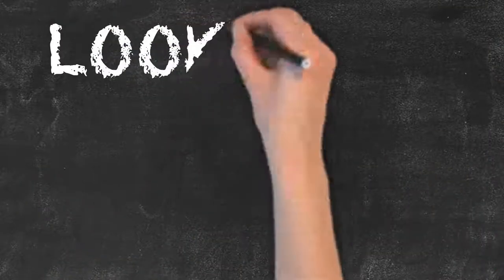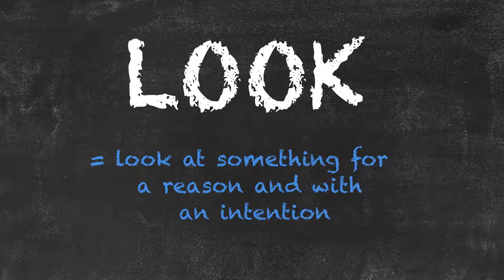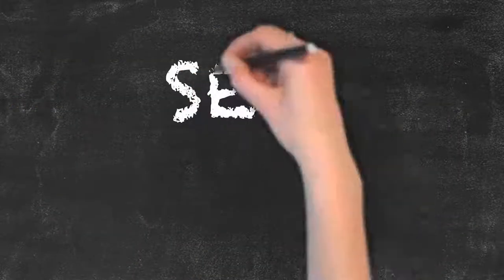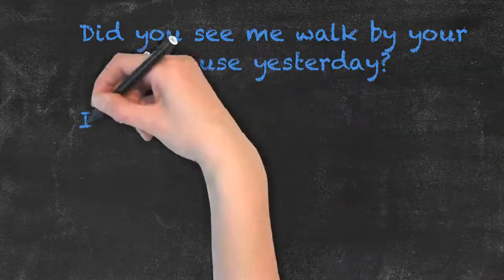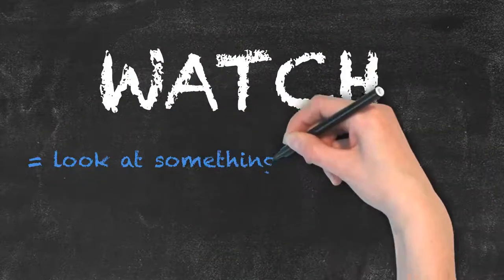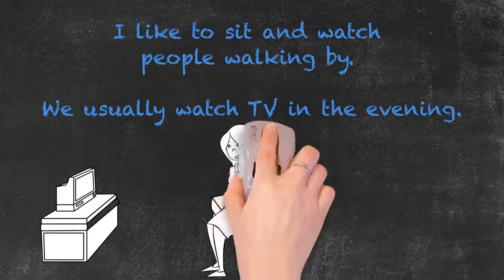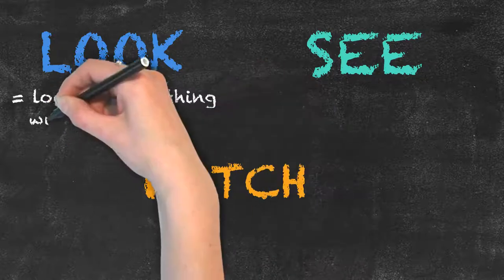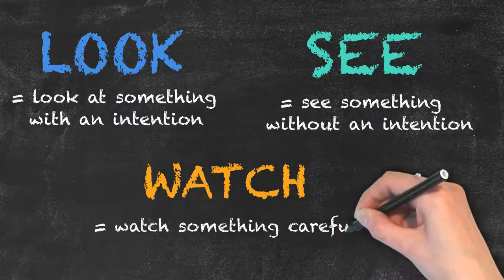Look vs See vs Watch | Ask Linda! | English Grammar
In this video Linda breaks down the difference between “look", "see" and “watch”.

Because of their many similarities, these three words are often confused.

Let’s take a look at their differences.

We use the word “look” when we look at something for a reason and with an intention, for example:

Look at that cute cat over there!
I often look at my wedding photos.

When we use the word “see”, we speak about something that we see naturally, without intention, such as in these examples:

Did you see me walk by your house yesterday?
I can see a large bird sitting on my windowsill.

When we look at something carefully and often at something that is moving, we use the word “watch”. Take a look at these examples:

I like to sit and watch people walking by.
We usually watch TV in the evening.

So remember, “look” is used when we look at something with an intention, “see” is used when we see something without an intention and “watch” is used when we watch something carefully and often also something that’s moving.